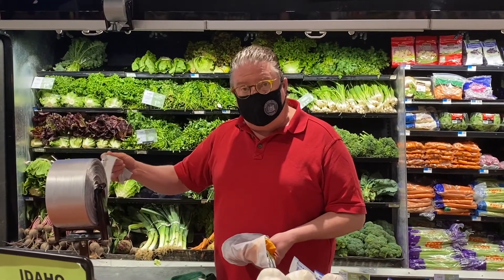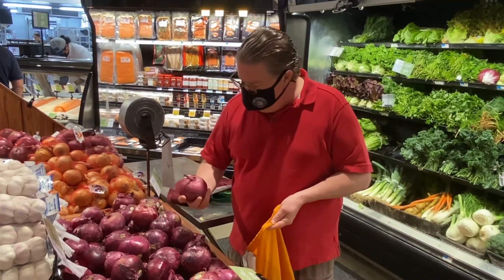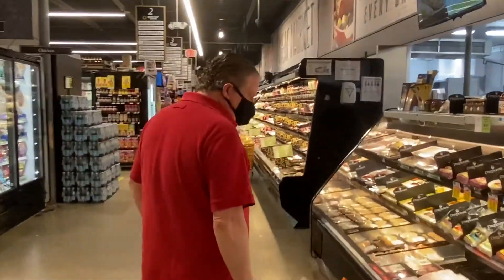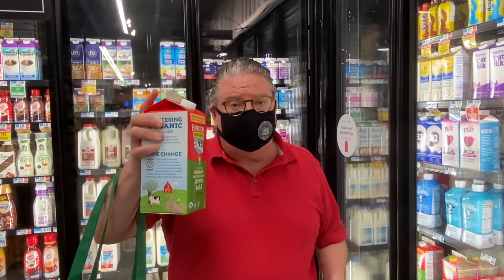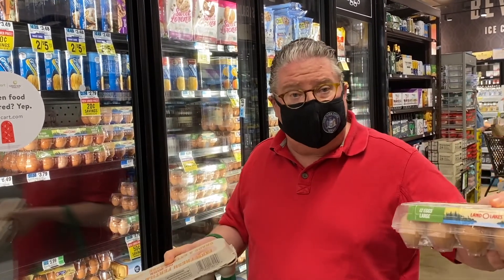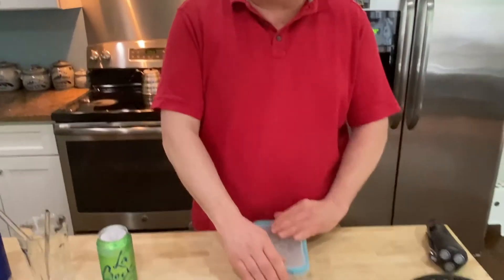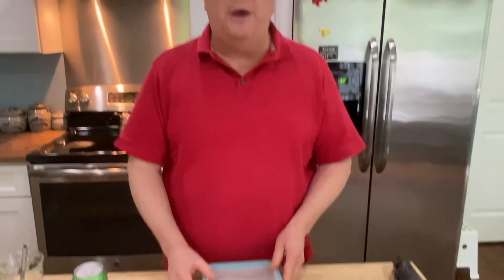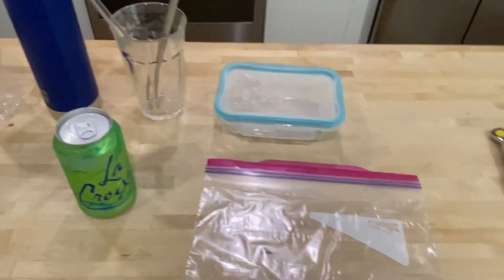Senator Pete Harckham | Plastic Free July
It's Plastic Free July! While cutting back on single-use plastic may seem daunting at first, I wanted to show a few ways I've personally reduced my plastic use. Come along as I show some of my sustainable homeware, as well as how I cut back on plastic when grocery shopping. Many thanks to Green Way Markets for allowing us to film!